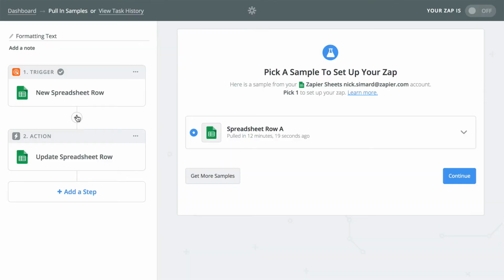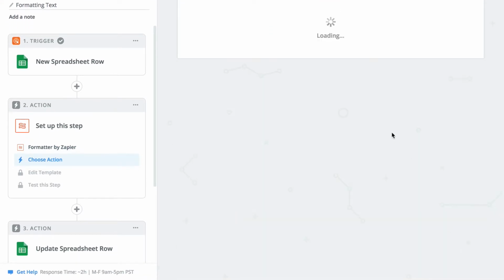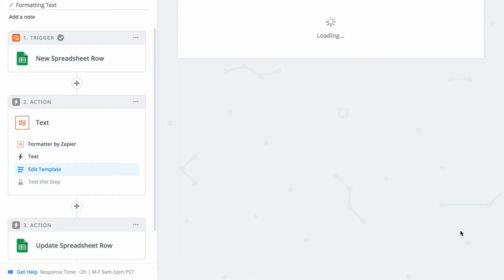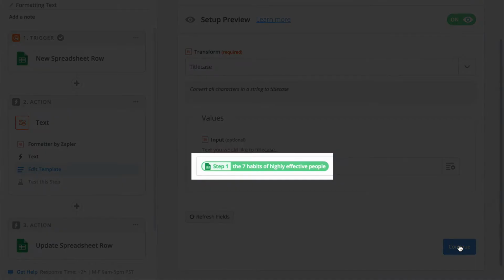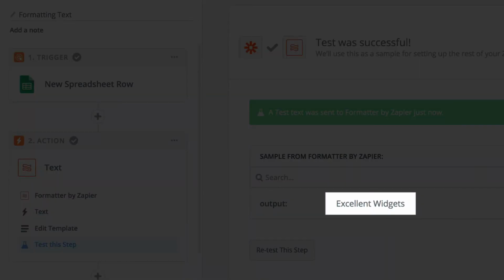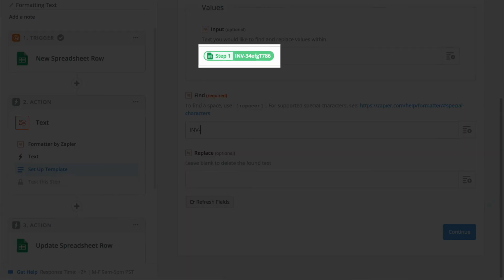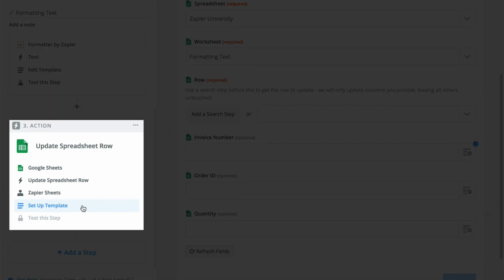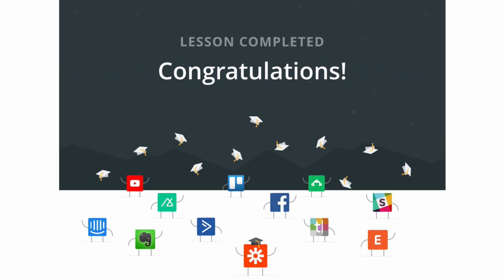Zapier University - Formatter: Text (Reformatting)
Summary

In this lesson, we'll look at how to use Zapier's Formatter app to manipulate text. For example, we can change the case of a letter in the text, make a word plural, or replace part of that text with a different character.

* How to split text to extract only part of a response
* How to manipulate the text, with options such as changing the case, pluralizing a word, or replacing part of the text with different text

Resources

Want credit for watching these videos? Apply to become a certified Zapier Expert!